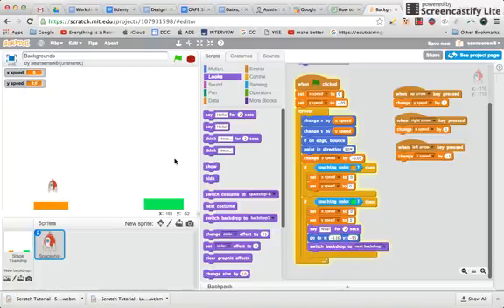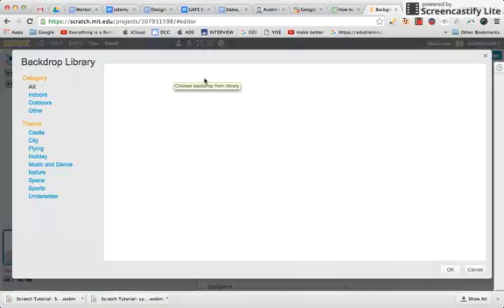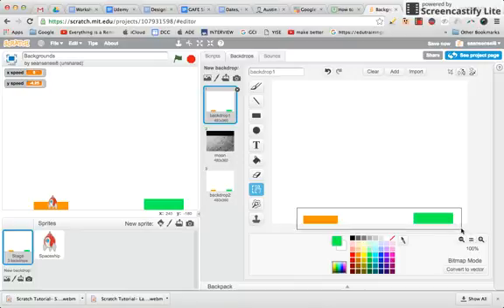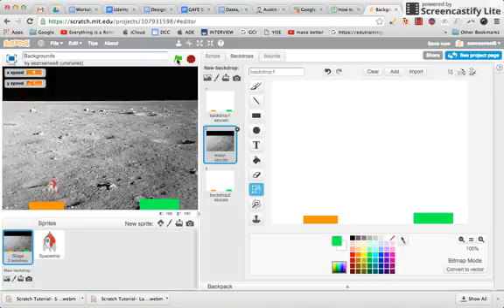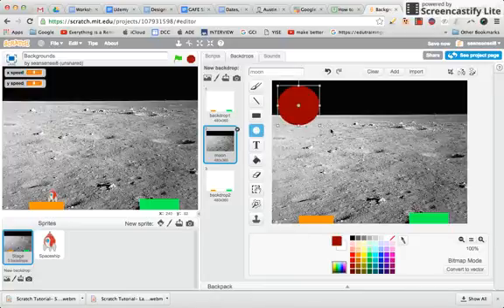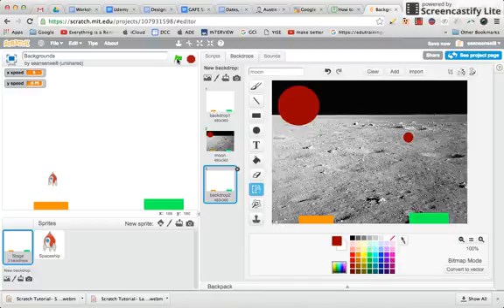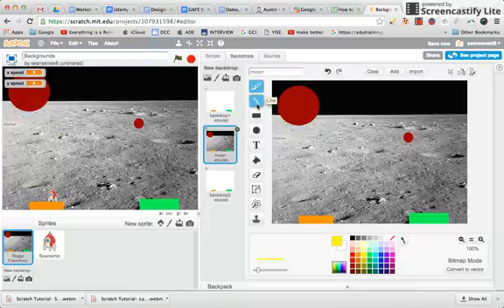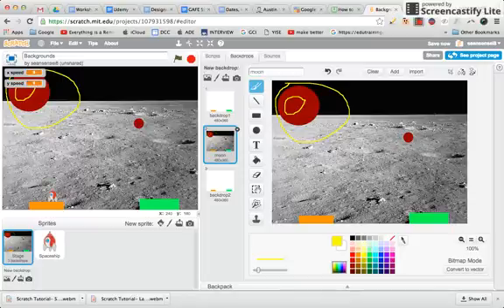Scratch Tutorial Adding Hazards Obstacles)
This short video tutorial is part of a Scratch playlist explaining how to program a lunar lander game. This one demonstrates how to add hazards in Backdrops for the programming to interact with.